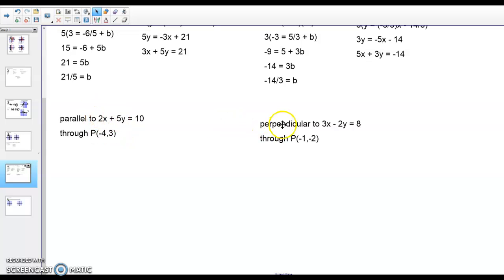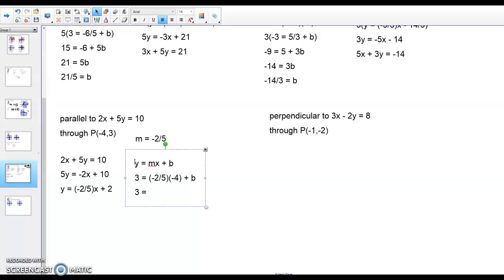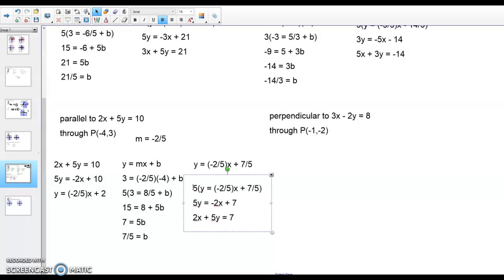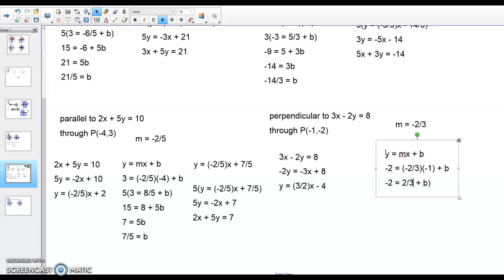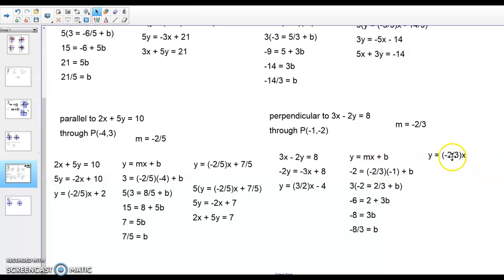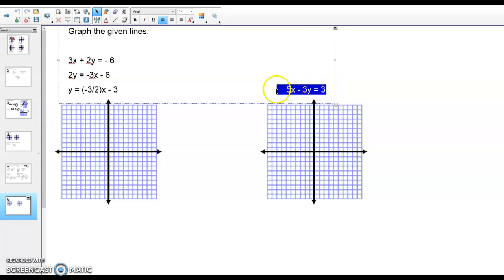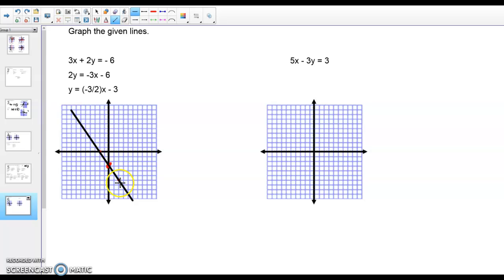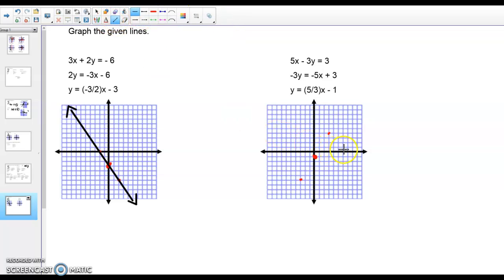Functions, Slope, Find the equations and graphing a line review part 2